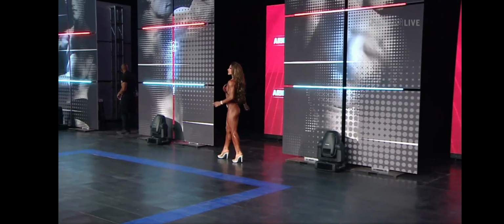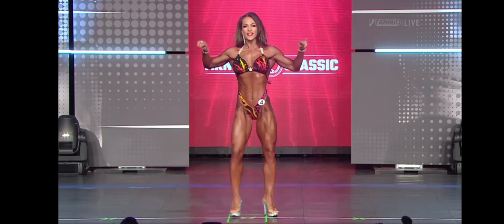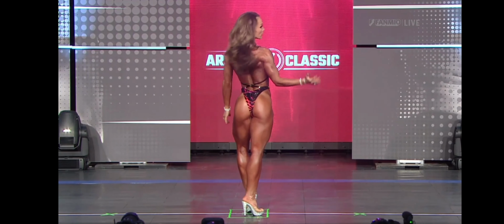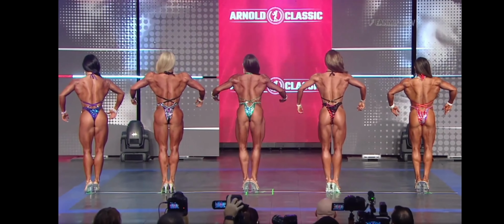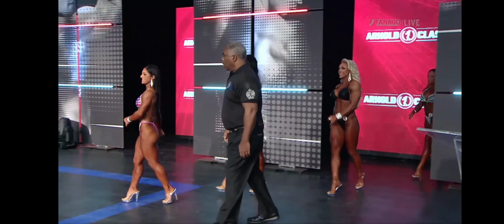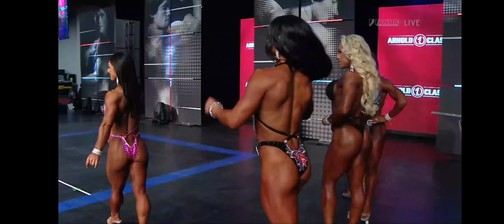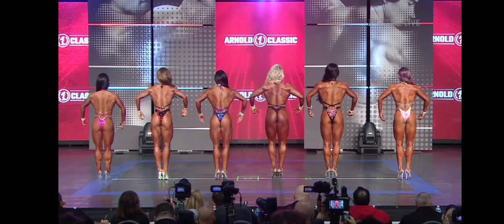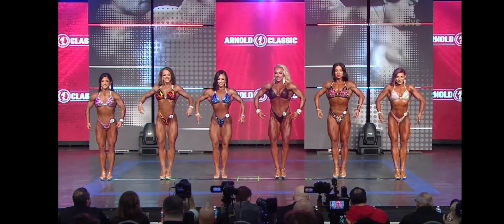Kate Errington Posing Routine and Comparisons | Arnold 2022 Fitness International